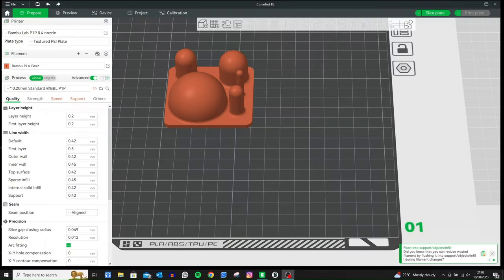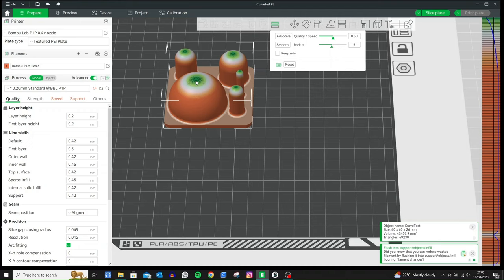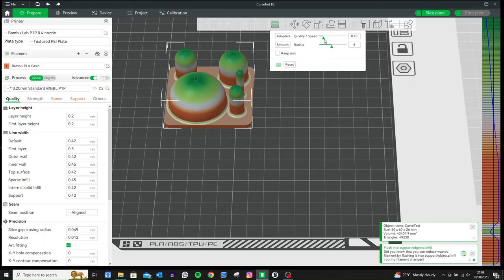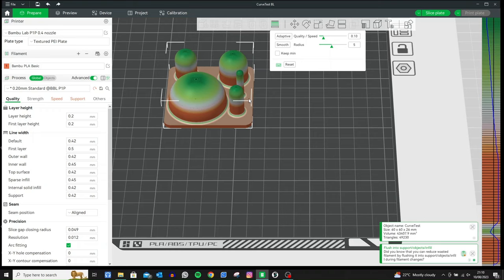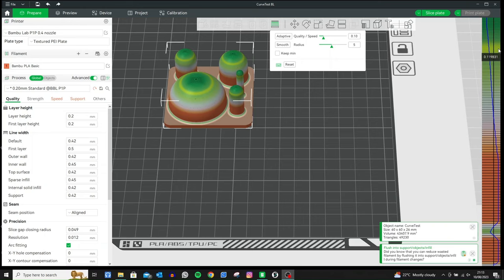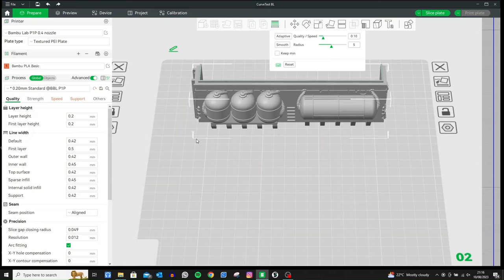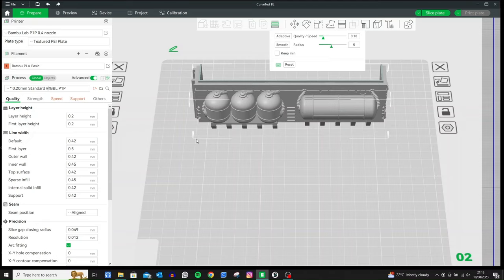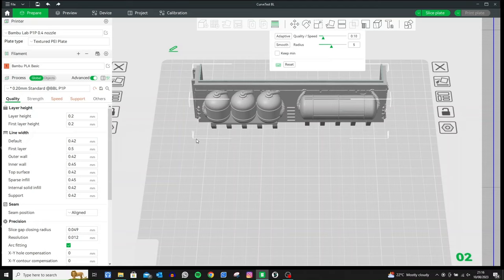Bambu Labs P1P and P1S - Variable Layer Height and Adaptive Layers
Ever have problems where the top of your 3D printed curved surfaces are stepped and they detract from the quality of the rest of your model?
Variable Layer Height, or Adaptive Layers could be the answer to your problems.
This video gives you a basic overview of using these features in Bambu Studio.

0:00 - Introduction
0:22 - Automatic Adaptive Layer
8:03 - Manual Adjustments to Automatic Adaptive Layer
10:15 - Manual Layer Height Adjustment